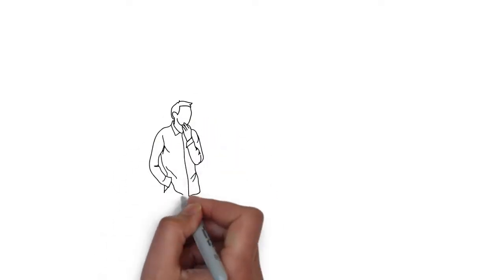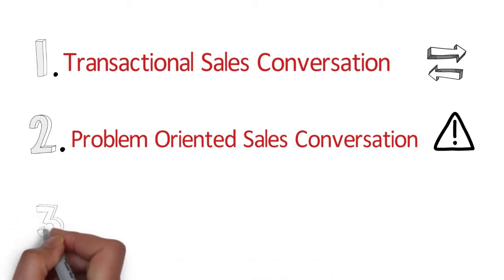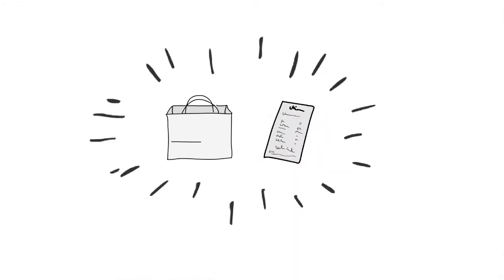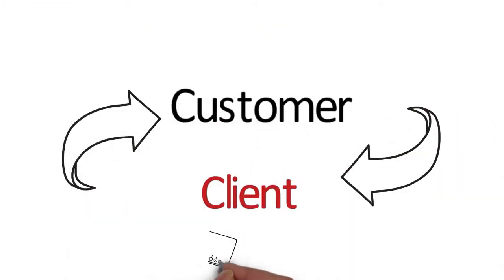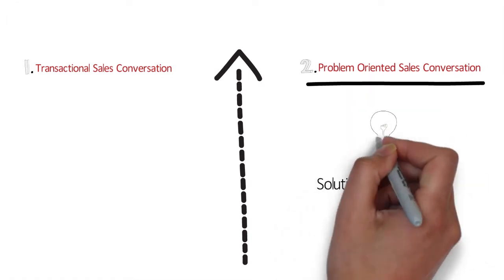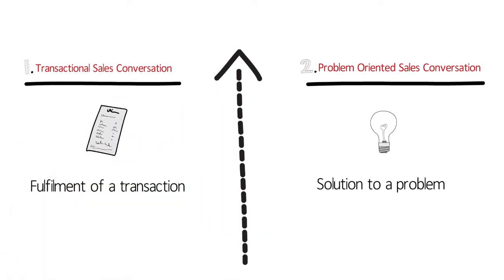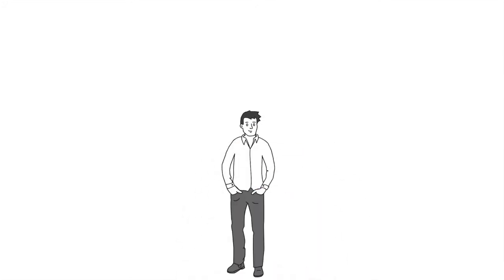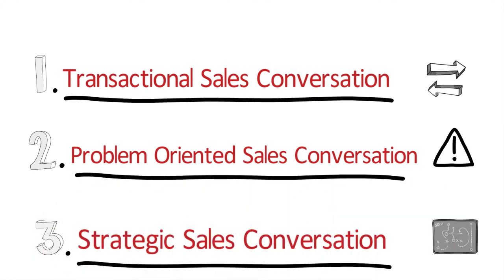3 Types of Client Conversations